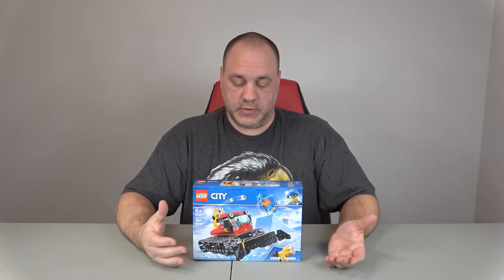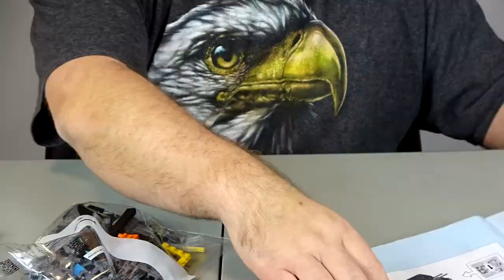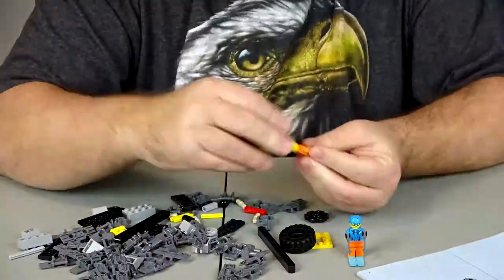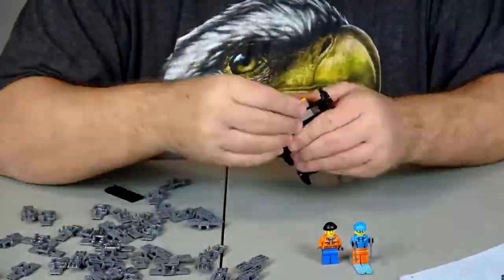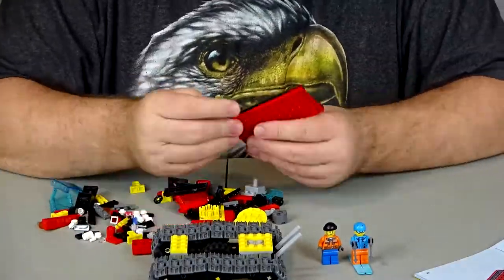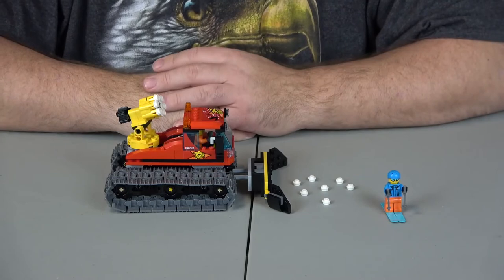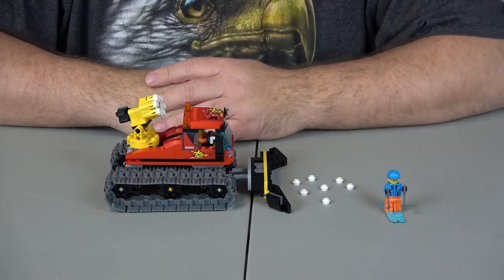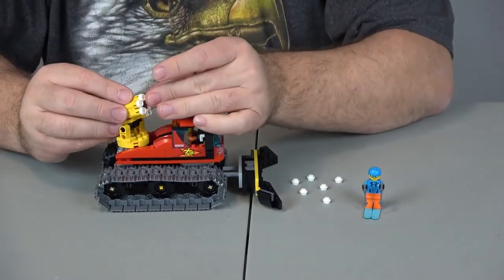Unboxing Lego 60222 Snow Groomer Set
Unboxing & Building Lego 60222 Snow Groomer Set